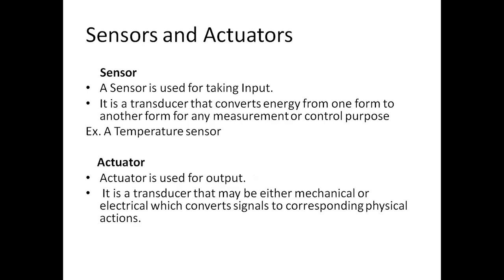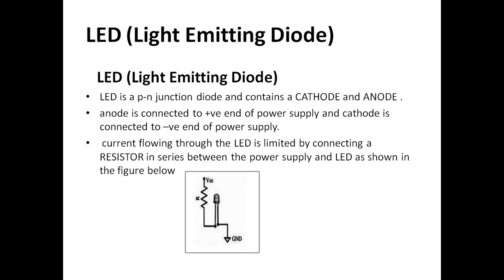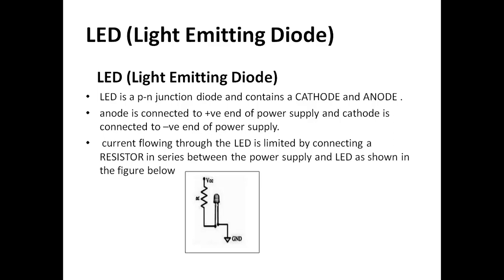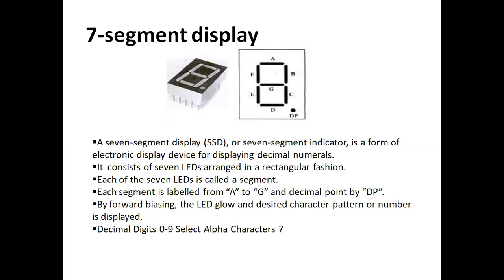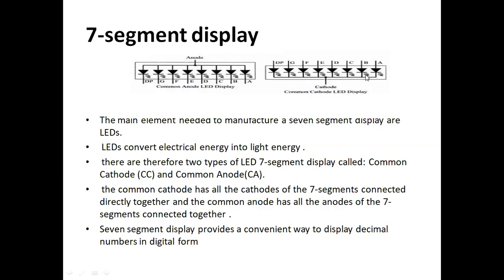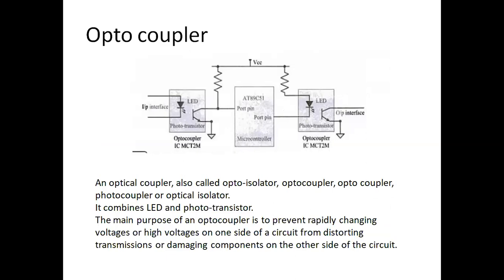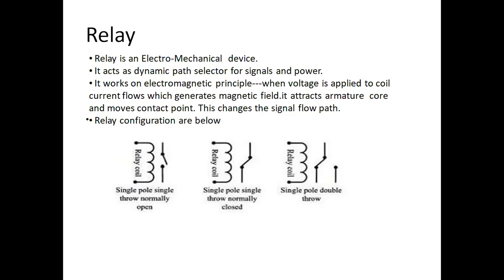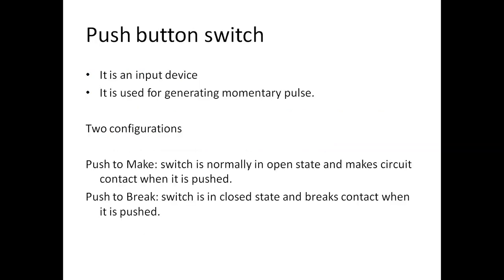Sensors and Actuators